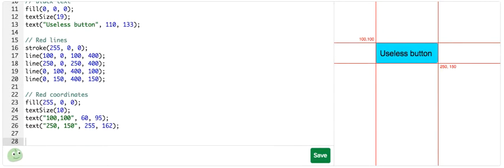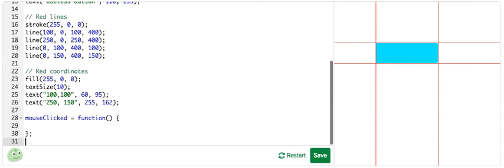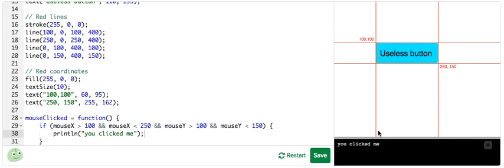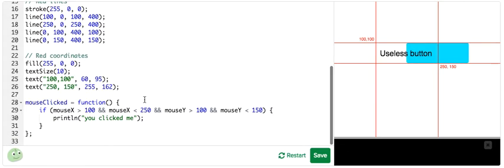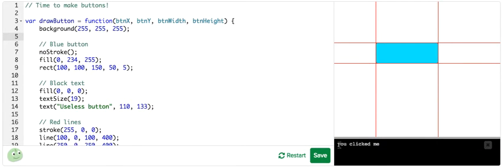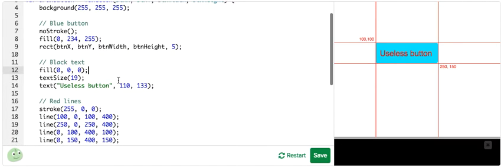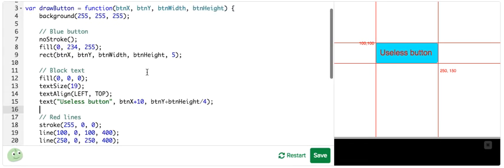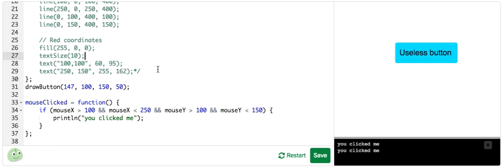A button function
I explain how basic buttons work, and discover ways to make them efficient. An understanding of Intro to JS is required for this video. Hope you enjoy!